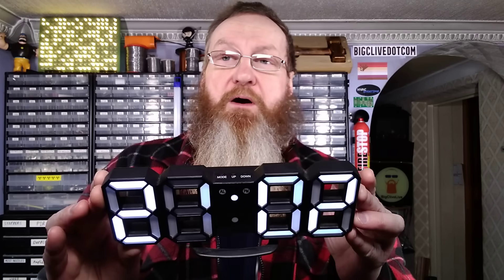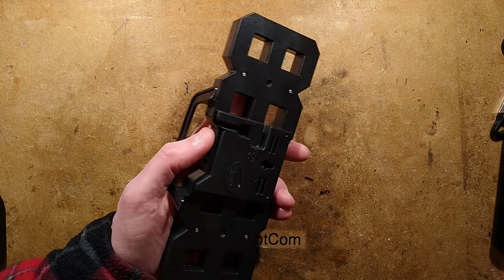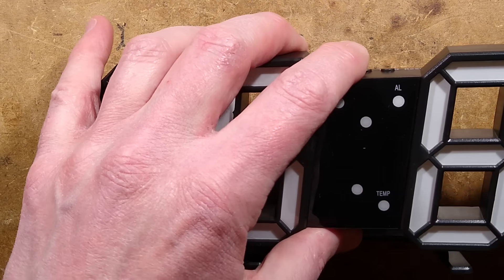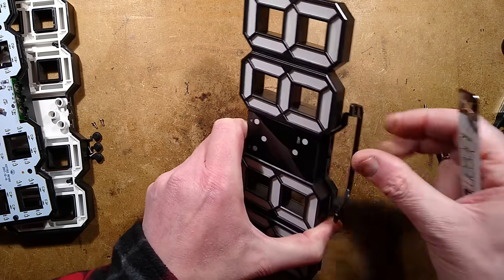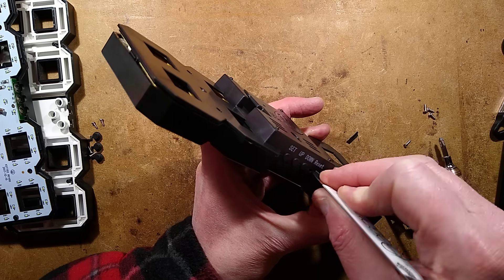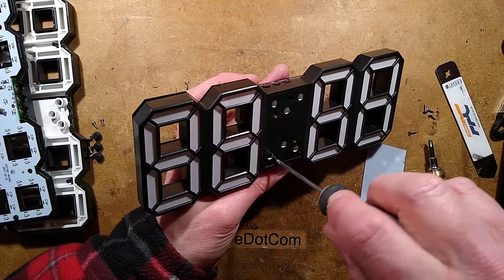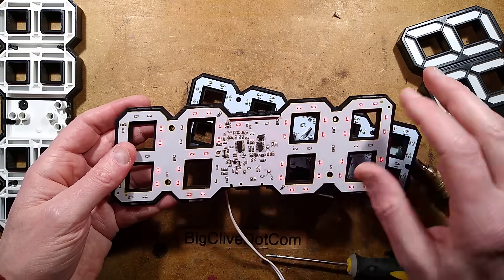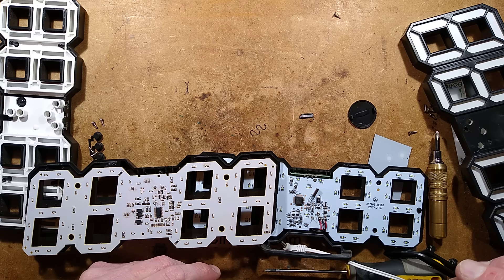The CURSE of white LEDs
In the past we used to take it as standard that LEDs were super-robust and rarely ever failed.  They might have reduced slightly in intensity over time, but they still lit.  Then we got the new era gallium nitride thin-film LEDs and the salesmen promised the same 100,000 hours lifespan, but it turned out to be a LOT less.

Gallium nitride blue, cold-green, UV and phosphor coated LEDs have three primary failure modes.  Flickering, shorting out and phosphor degradation.
This means that they have to be treated as being disposable, and allowance in a design has to be made for swapping them out in the future.

The old gallium arsenide red LEDs and gallium phosphide green just lasted forever.

It follows that the best colour choice for these classic LED clocks is red, since it should hopefully last the longest.

Here's a link to the original video, hinting that the clock has lasted about 5 years - although the fading is visible much sooner than that and I've been tolerating the dead segment and colon LEDs for a while.

It's worth mentioning that this clock has spent most of its life operating at a lower intensity setting to deliberately prolong the life of the LEDs, and was only used at a higher intensity setting when the LEDs were getting too dim.  If it had been used at full intensity from the start it may have degraded in just a year or two.

To find these clocks, search for the keywords  -  3D LED clock
There are lots of sellers on AliExpress.